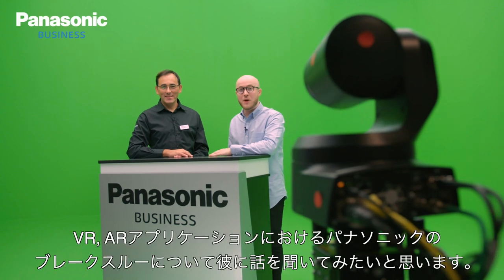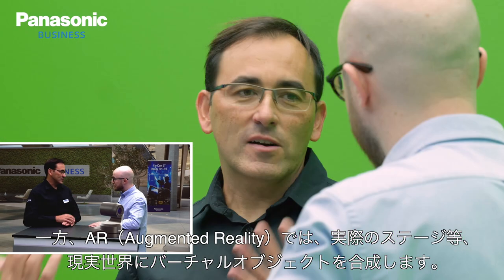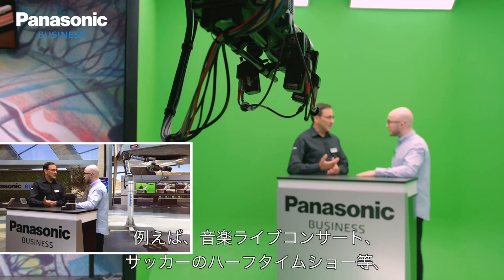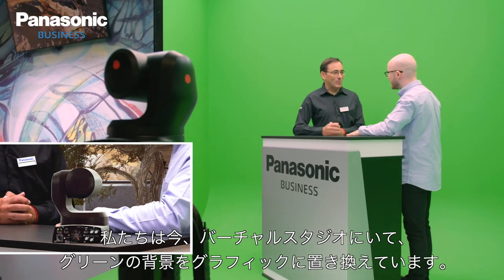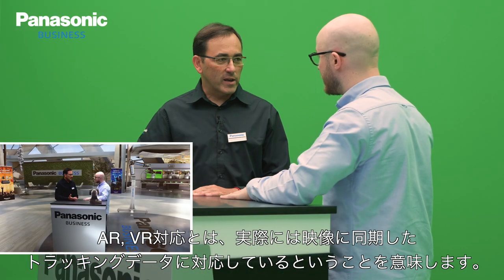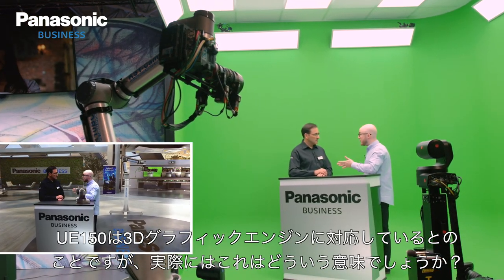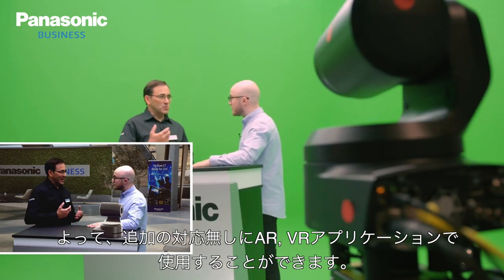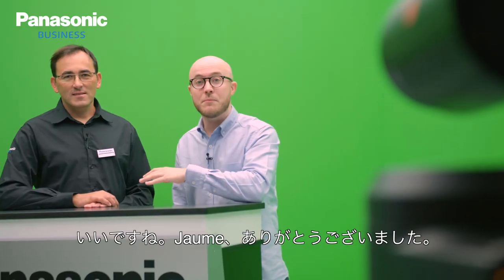Panasonic@IBC2019 パナソニックのVR、ARテクノロジー紹介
パナソニックのVR、ARテクノロジー紹介